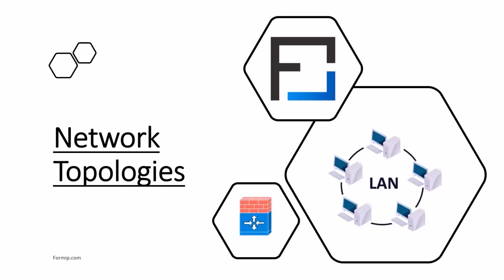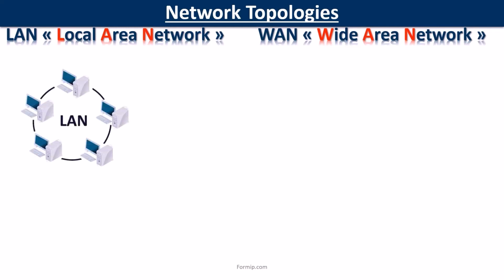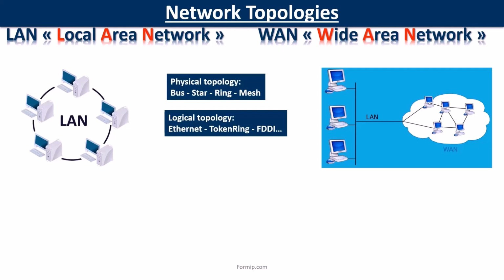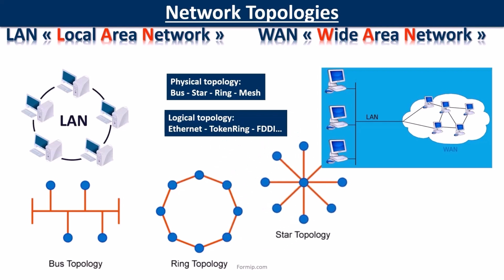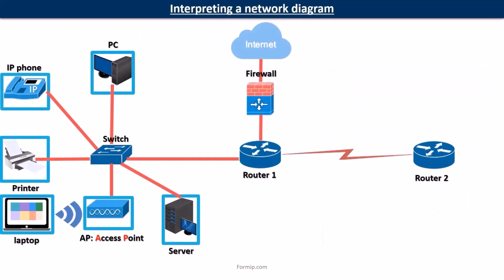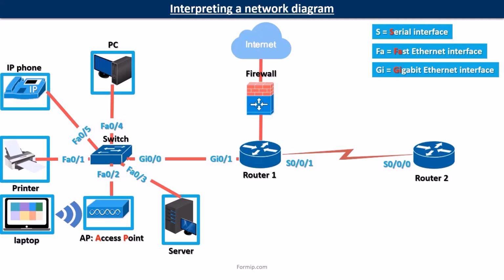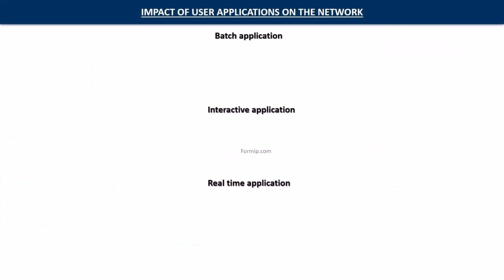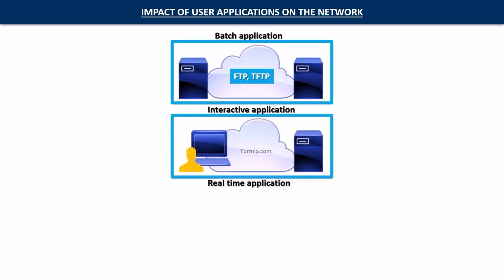Introduction to Network Topologies: Understanding the different types of Network Structures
This course is an introduction to network topologies, which are the different ways that devices on a network can be connected. The course will cover the most common types of network topologies, such as star, bus, and mesh, and will explain how to implement and optimize each one. The course is aimed at beginners looking to understand the basics of network topologies and how they can be used to improve network performance.